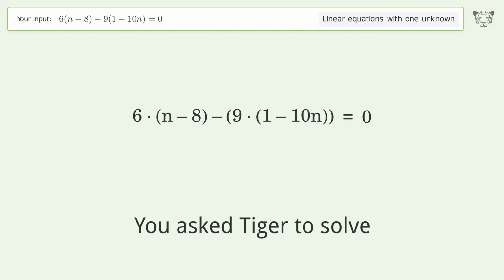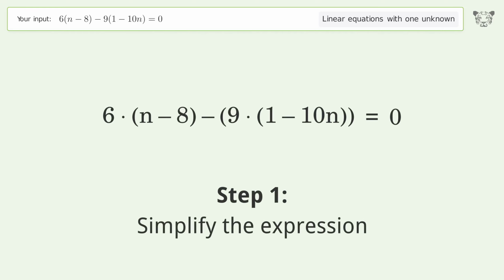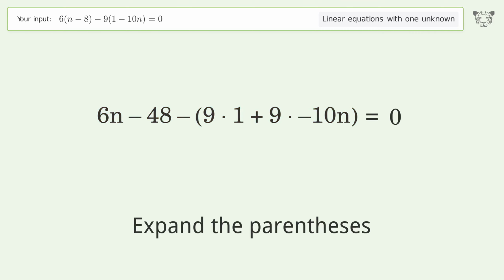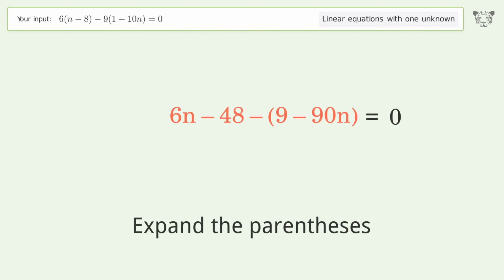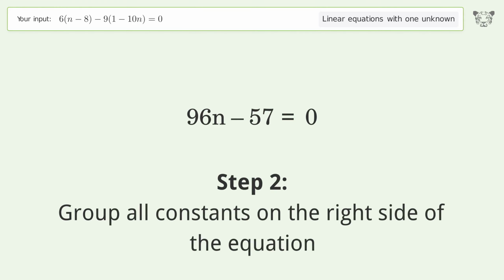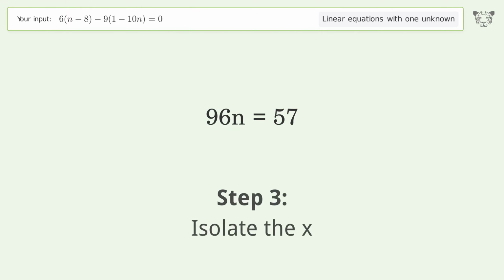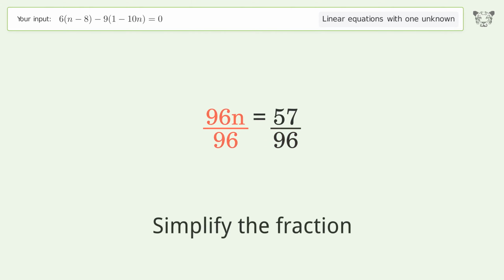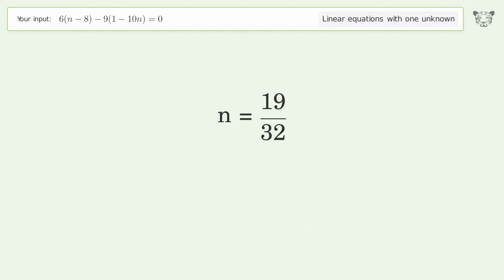Solve 6(n-8)-9(1-10n)=0: Linear Equation Video Solution | Tiger Algebra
Struggling with 6(n-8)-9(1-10n)=0? Watch our step-by-step video on Tiger Algebra to master this linear equation effortlessly.